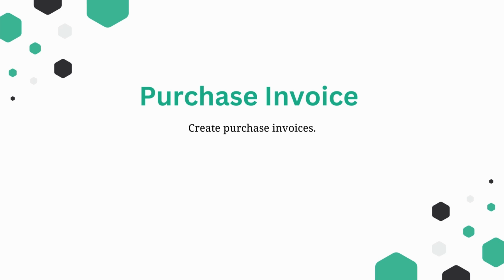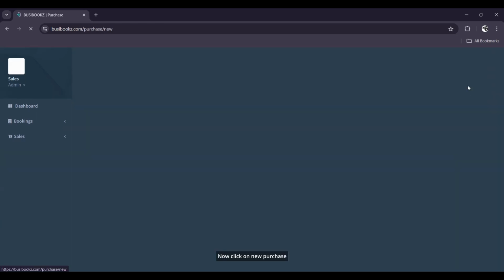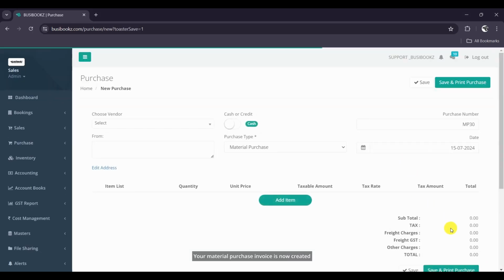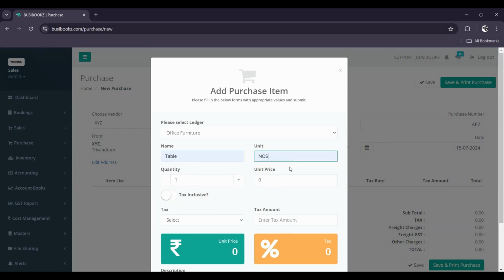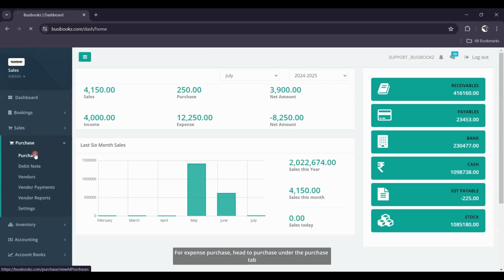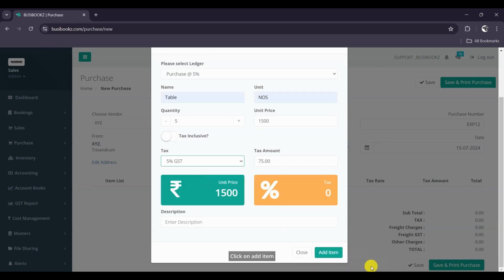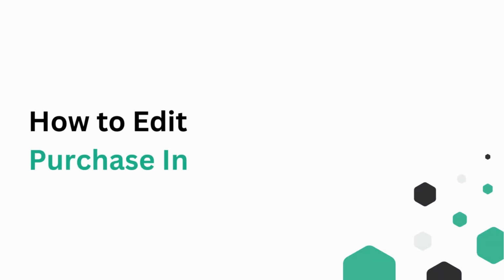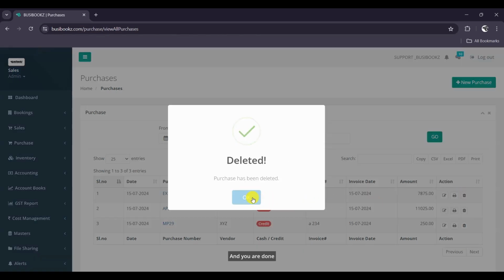How to Create a Purchase Invoice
In this video, we'll show you how to create a professional purchase invoice from scratch using busibookz. Learn how to create invoices for materials, assets, and expenses effortlessly. We’ll also cover how to print, edit and delete invoices.